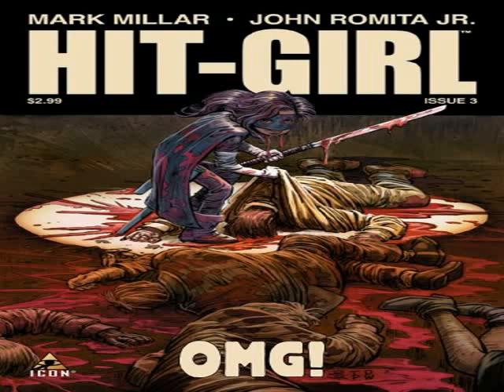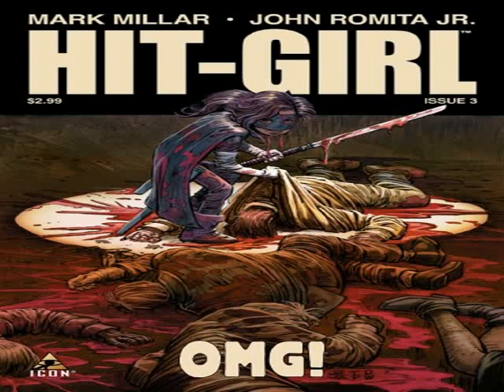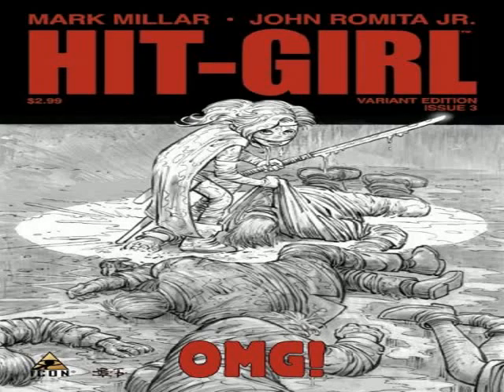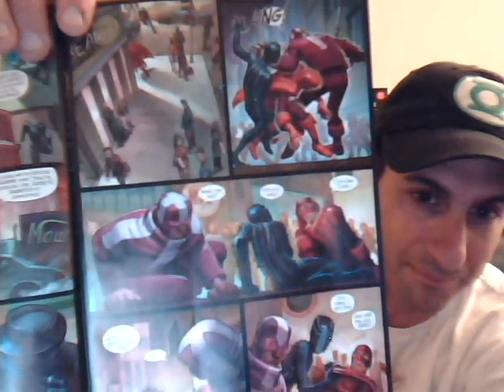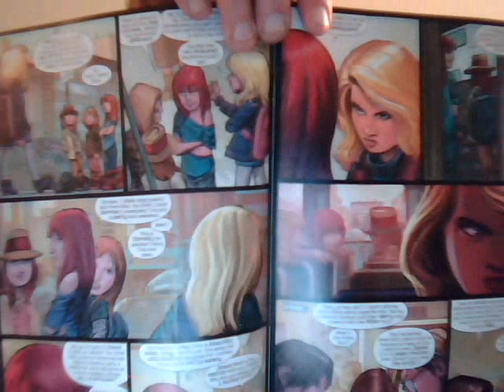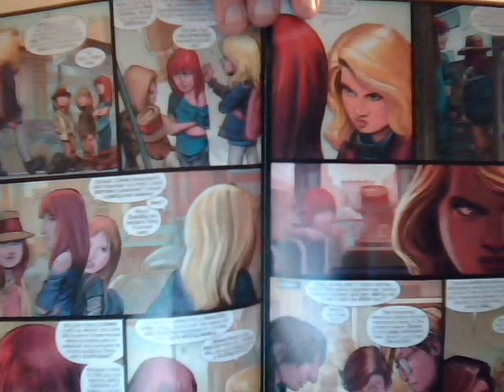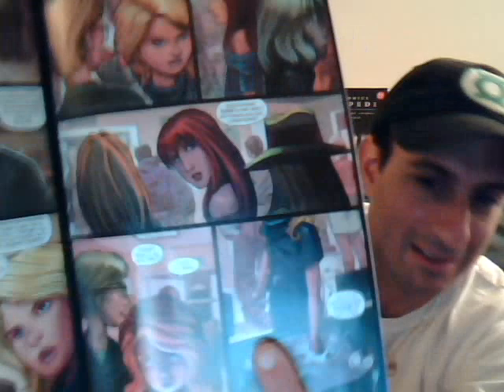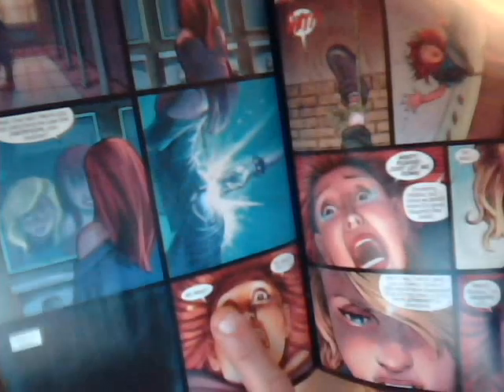Hit-Girl Issue 3: Comic Book Review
Mindy Does it!! She Confronts the girl that has been picking on her in School. The outcome you do not want to miss. Also checout what Red Mist has been up to and my thought on the complete Issue.